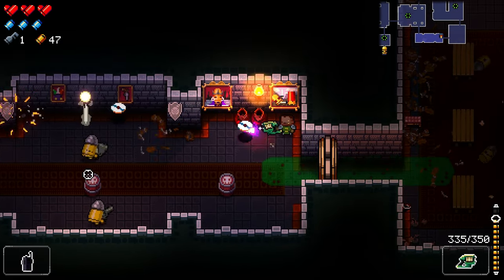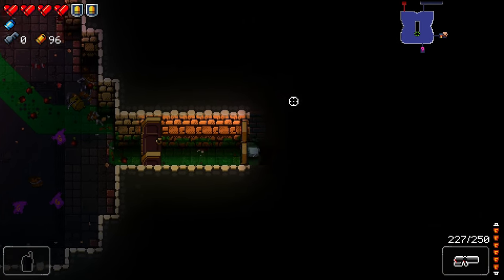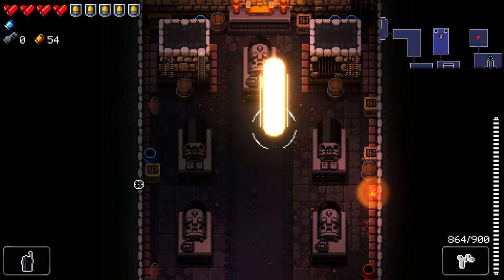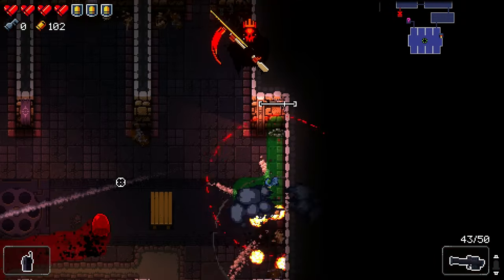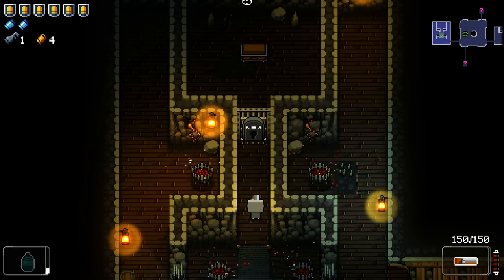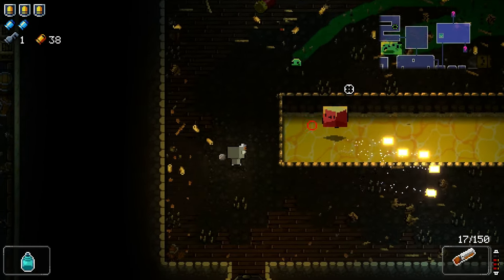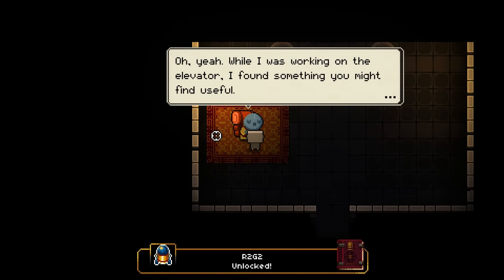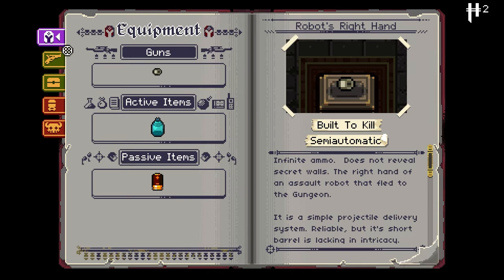Let's Play: Enter the Gungeon | Part 50 | Blessed Curse | Marine PC Gameplay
Let's Play Enter the Gungeon Part 50 features 1080p 60fps gameplay, in this episode we try blessed mode and cursed mode at the same time!

Enter the Gungeon is a bullet hell dungeon crawler following a band of misfits seeking to shoot, loot, dodge roll and table-flip their way to personal absolution by reaching the legendary Gungeon’s ultimate treasure: the gun that can kill the past.

THE GUNGEON
Enter the Gungeon – a constantly evolving bullet hell fortress that elegantly blends meticulously hand-designed rooms within a procedurally-generated labyrinth bent on destroying all that enter its walls. But beware – the Gungeon responds to even the most modest victory against its sentries and traps by raising the stakes and the challenges found within!

THE CULT OF THE GUNDEAD
The Gungeon isn’t just traps and chasms – calm your nerves and steady your aim as you face down the gun-totting Cult of the Gundead. These disciples of the gun will stop at nothing to put down the heroes in their tracks and employ any tactics necessary to defend their temple.

THE GUNGEONEERS
Choose between one of several unlikely heroes, each burdened by a deep regret and in search of a way to change their past, no matter the cost. Filled with equal parts courage and desperation, these adventurers won’t hesitate to dive across flaming walls, roll through a wall of bullets, or take cover behind whatever is around to make it to their goal alive!

THE GUNS
Discover and unlock scores of uniquely fantastic guns to annihilate all that oppose you in the Gungeon – each carrying their own unique tactics and ammunition. Unleash everything from the tried and true medley of missiles, lasers, and cannonballs to the bizarrely effective volley of rainbows, fish, foam darts, and bees! Yep, bees.

This video acts as a first impression / review for the beta pre-release of Enter the Gungeon on PC not PS4. Let's play gungeon!